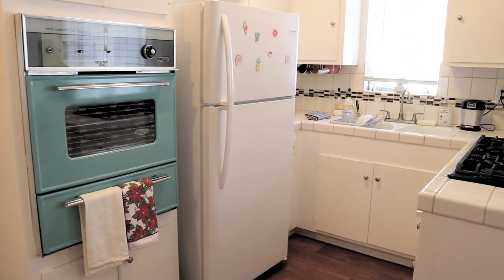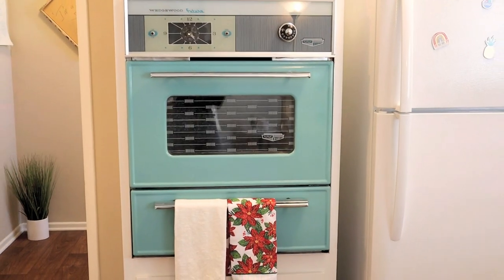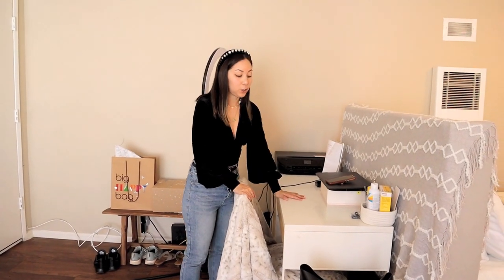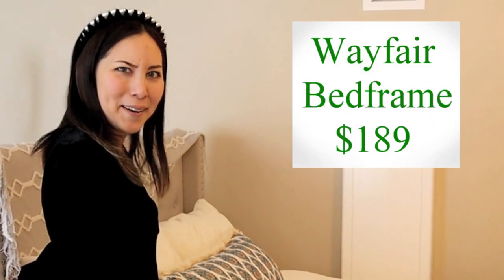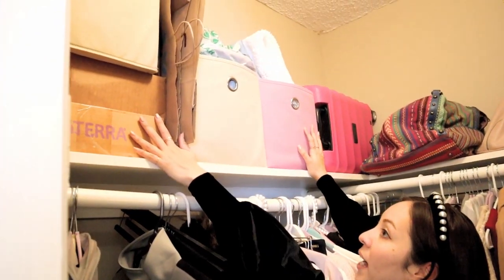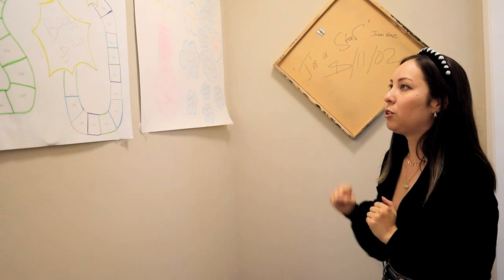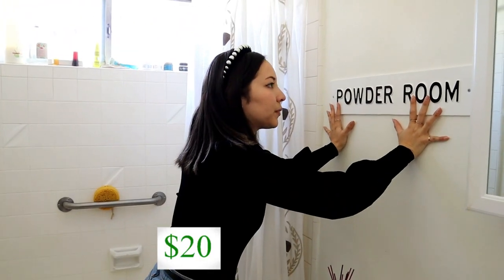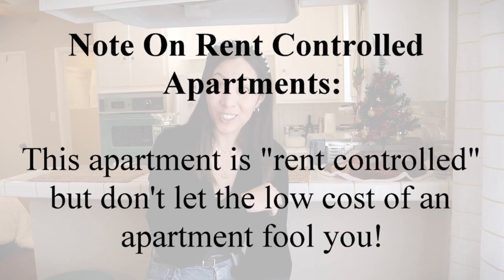$1.4K LA Studio Apartment Tour | 450 Sq Ft Studio City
My studio apartment tour nobody asked for, but I wanted to do so here is my apartment tour!
Keep in mind, it's been 2 months since I moved into this apartment, so things are still shifting around, so it's a very minimalist apartment tour with boho vibes!

I mention in the video the costs of certain items and that I mostly got my items through Facebook marketplace (not sponsored, just the truth). That's how I got most of my low cost furniture.

Note: this is a rent controlled apartment, so to give you an idea, the apartments around me with similar size goes about $200 more. This is in the valley area of LA (North Hollywood, Studio City, Sherman Oaks, Etc.).

As Reference For Those Planning On Moving To LA:

Rental + Gated Assigned Parking (added $50/mo.) : $1,400
Security Deposit: $1,000
Utilities: $175 ~ $250 (including WIFI from Spectrum)

It's a pet friendly building near Studio City area (valley just north of Hollywood) which is what makes this place a "good deal" for the area. You could get a studio about $200 less if you live in a non-pet friendly less safe (but still livable) area in case you're looking for a cheap place to live in Los Angeles.

If you plan on moving to Los Angeles alone, just know that the market in LA goes quick. I found this on FB marketplace that was listed on Apartments.com, saw it and was the first to apply on a Friday (5 other people were looking at the same studio), then got approved on Monday, and signed that day to move in a week later.

You could maybe get an apartment a month out at the most if they list while the tenant is still in the apartment, but you won't be able to see the apartment until tenants have left. If you plan on renting a room, before the pandemic, you can only find a place a week ahead at MOST, sometimes days ahead.

During the pandemic however, you could plan a couple weeks ahead, but most likely tenant still lives there and until you sign anything, I wouldn't trust anyone for their word to "hold the spot" for you. There's too much demand for anyone to hold a spot for anyone.

Free Assets
👅*FREE* PDF Tongue Twister Exercise LIST For Clear Speech:
🎥 *FREE* Camera Starter Guide For Creators And Entrepreneurs!

Workshop / Course / Tool
🌅 The "No Excuse" Tongue Twisters Audio ONLY $9.97

Coaching Options
🏫30-Day Custom Action Plan +ALL COURSES BUNDLE PACK👄